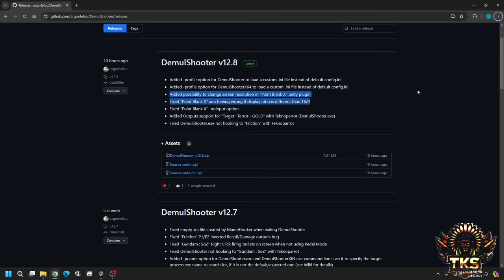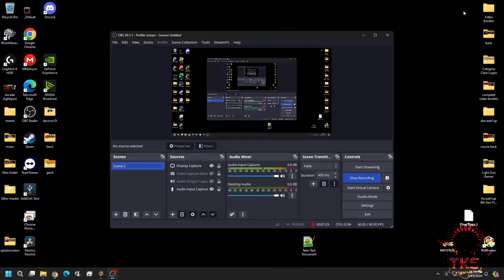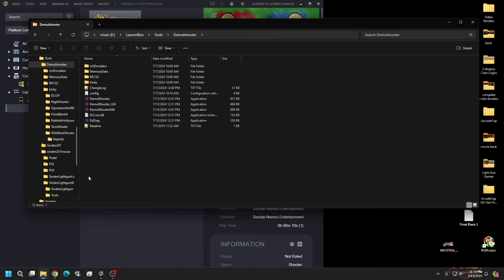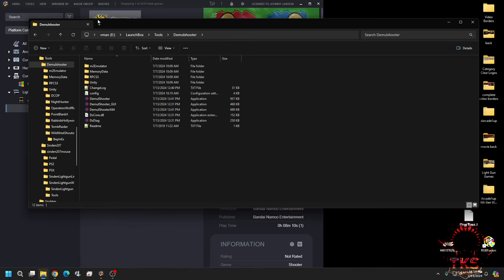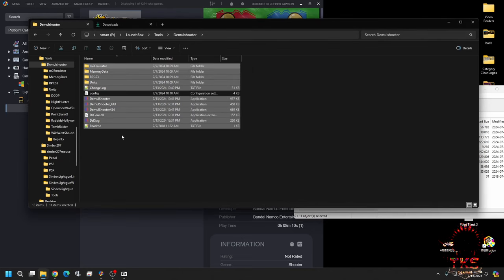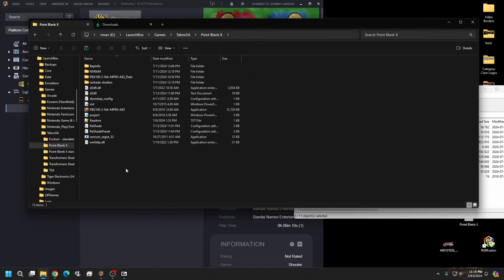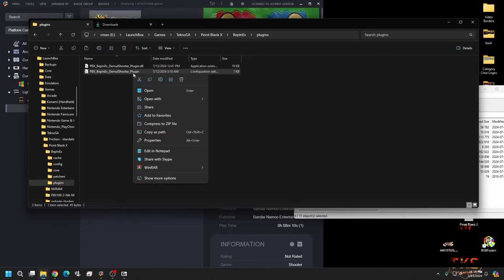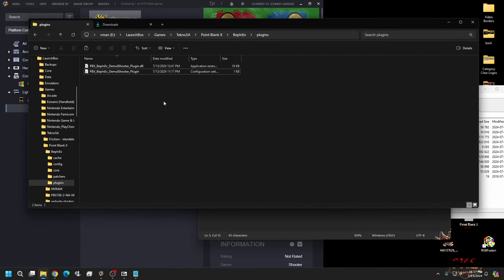Demulshooter update 12.8: Point Blank X Resolution & Aim Fix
Short video here.  How to update to the latest Demulshooter as of now, which will include a resolution fix to change the resolution of Point Blank X as well as an aim fix for ratio sizes not 16x9.

but if they can't find me, does no good.  Thanks to everyone and

Join the Light Gun Lunatics if you haven't, great peeps to come out and chill
with, bring your own beer!